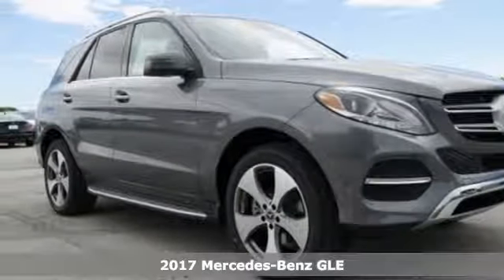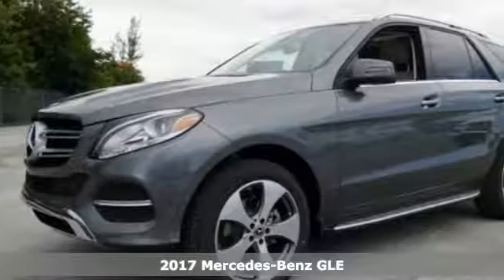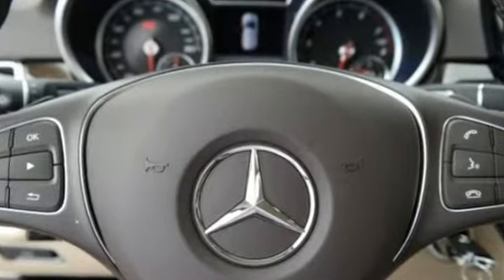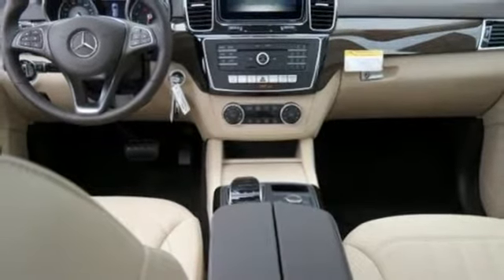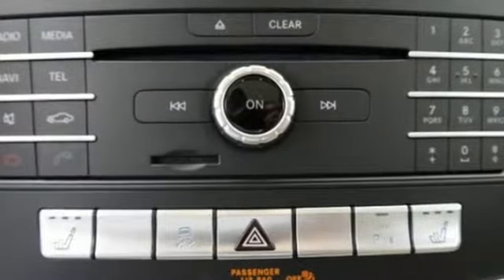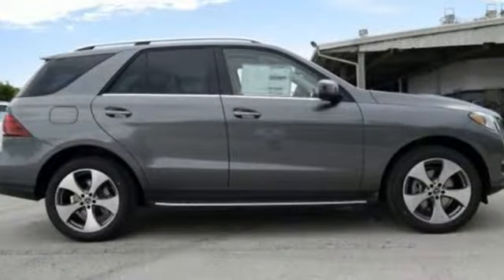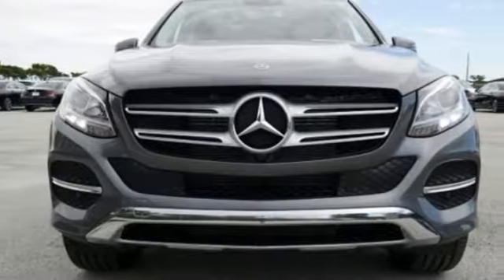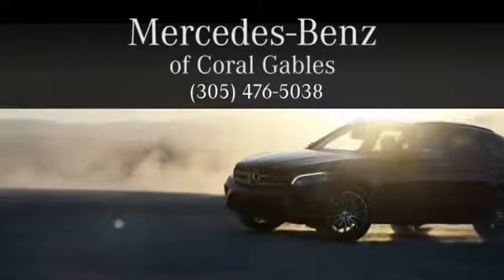New 2017 Mercedes-Benz GLE Miami FL Coral Gables, FL HA988651 - SOLD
Year: 2017
Make: Mercedes-Benz
Model: GLE
Trim: GLE 350
Engine: 6 Cyl. 3.5 L
Transmission: Automatic
Stock #: HA988651
VIN: 4JGDA5JB7HA988651

Address:
300 Almeria Avenue